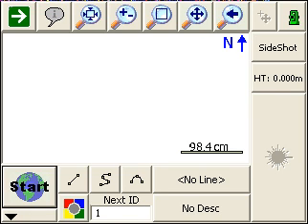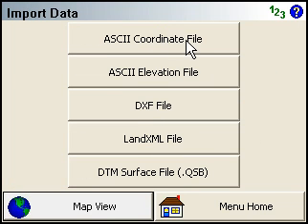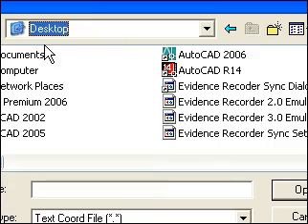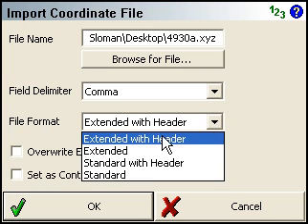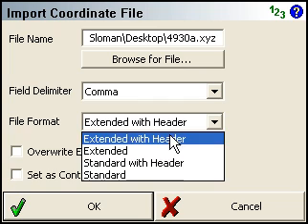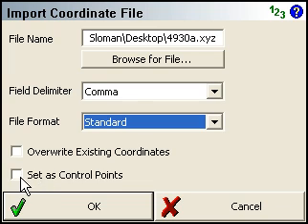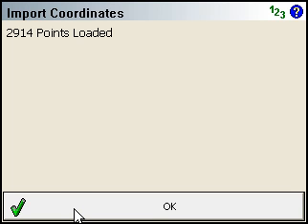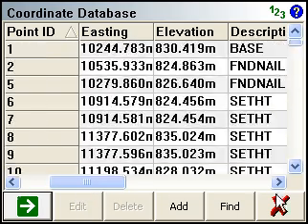FieldGenius Importing an ASCII file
How you can Import your ASCII file into FieldGenius